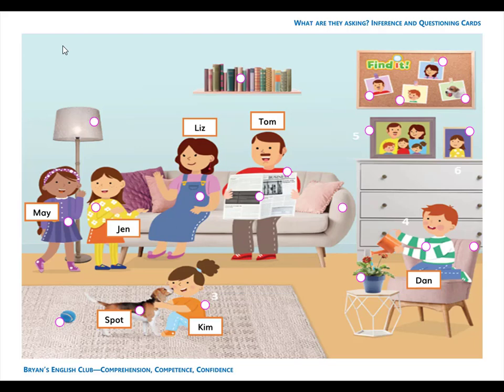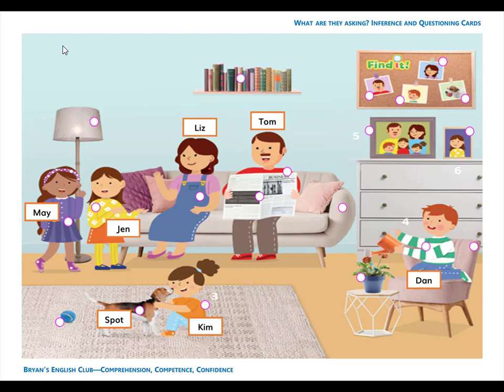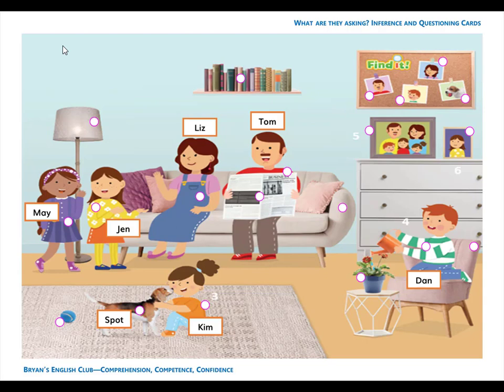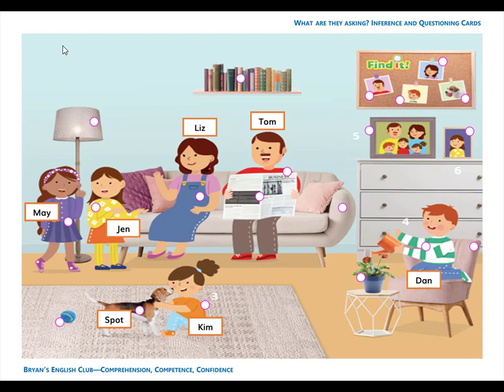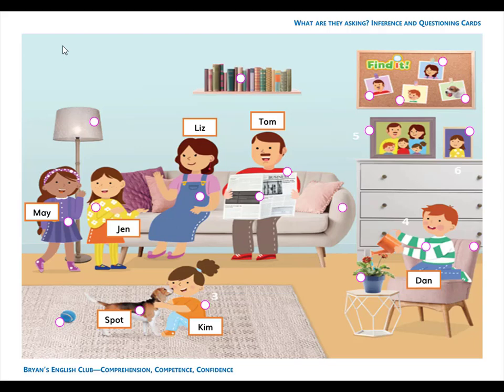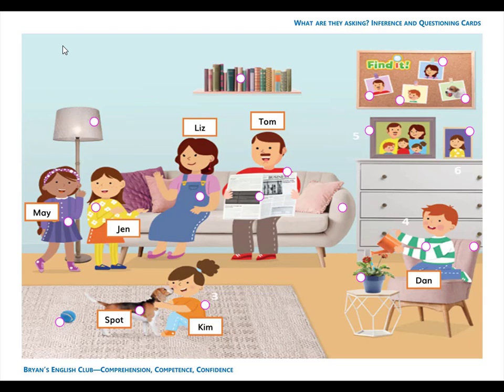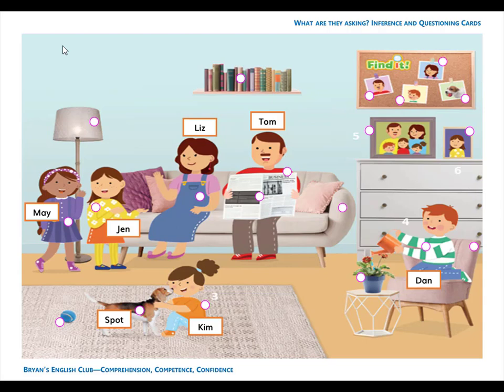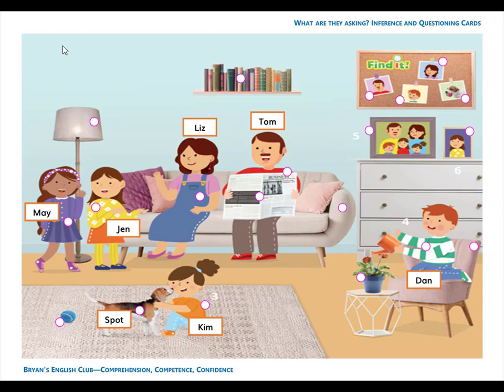Bryan's English Club: Listen & Match (English Starship Starter U5)